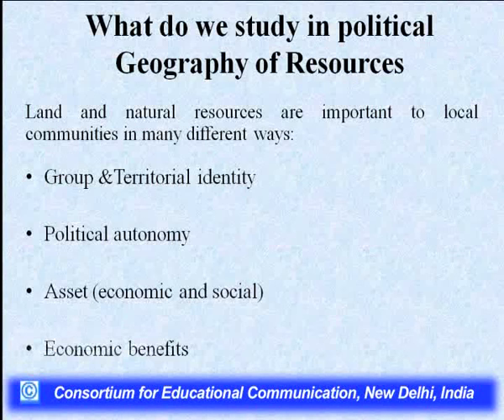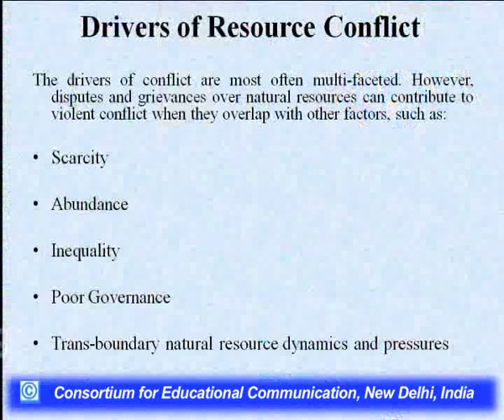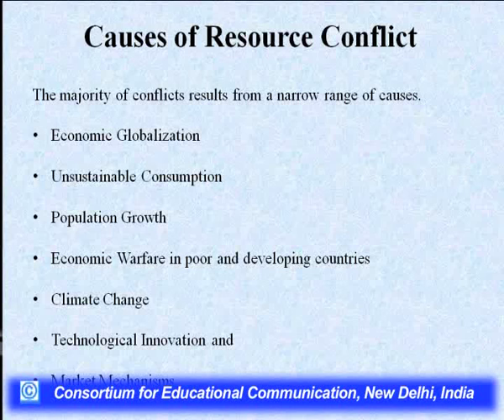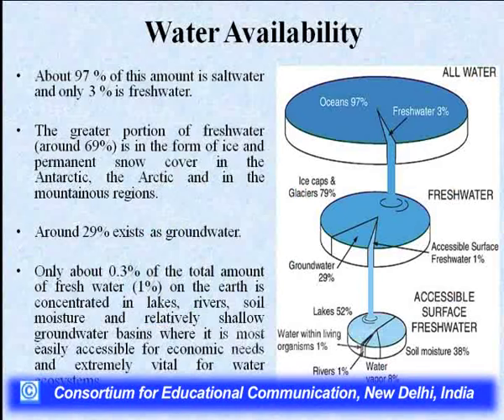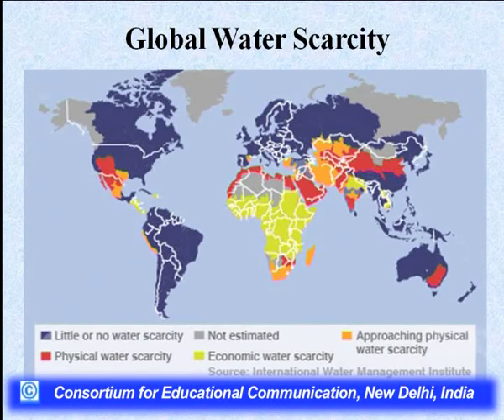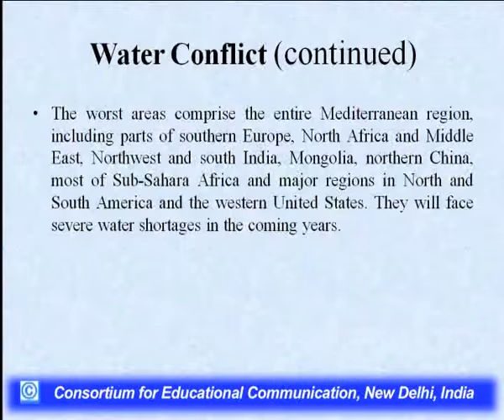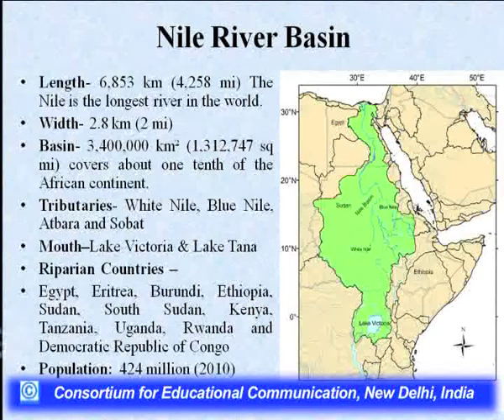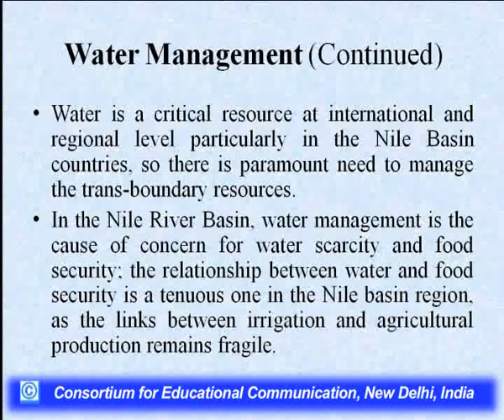Political Geography of Resources : Resource Conflict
This Lecture talks about Political Geography of Resources : Resource Conflict.